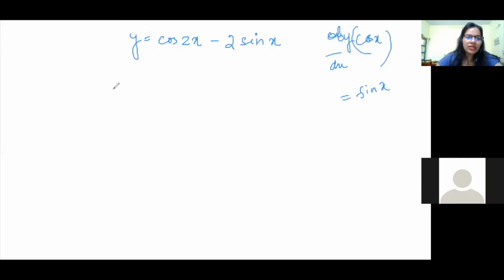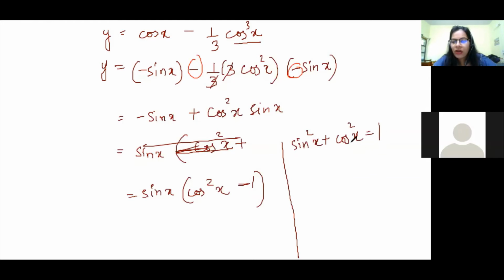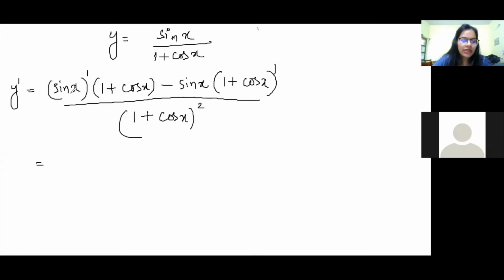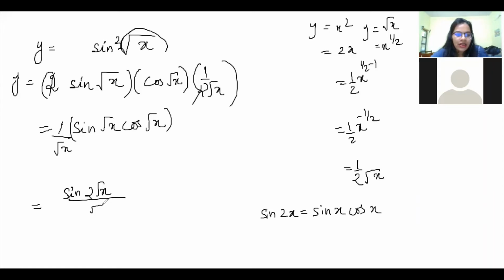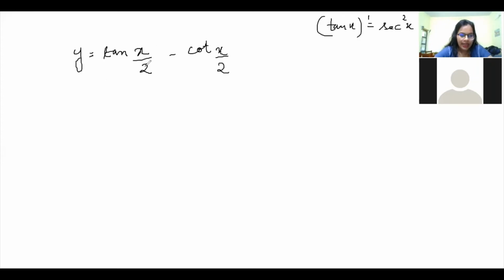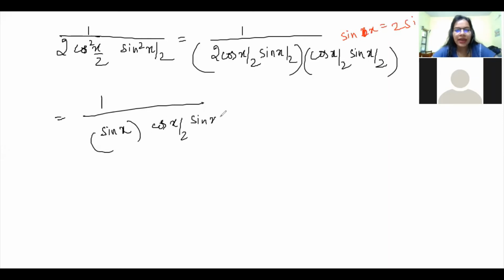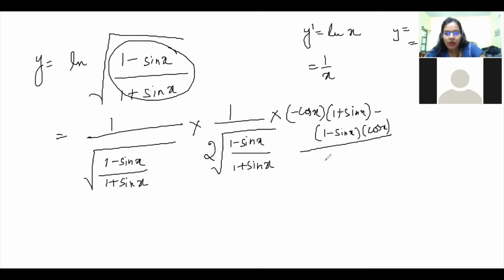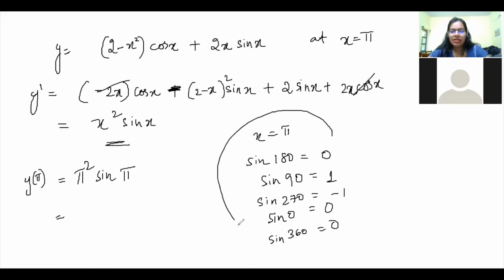IIT JAM Biotechnology/JNU (CEEB) maths part 2#differentiation#online class registration open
In this video, as part of GAT-B/JNU series, few topics of mathematics have been covered. in this session, we are learning differentiation, from basics to all previous years questions (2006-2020).
Its easy, the video has been recorded while taking the online classes. Hope this is helpful to others also.

Good luck

Excelsureacademy